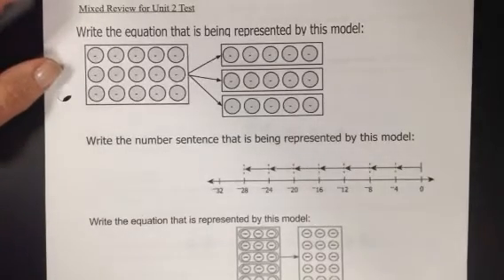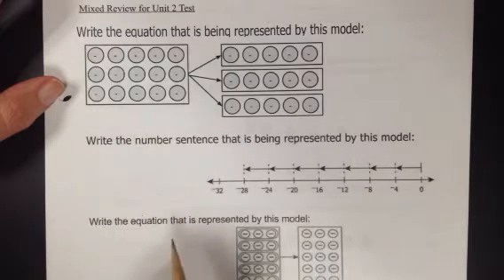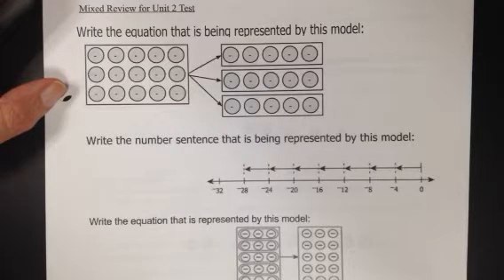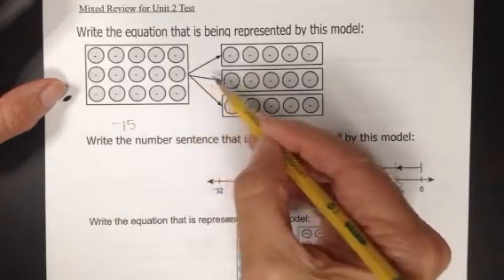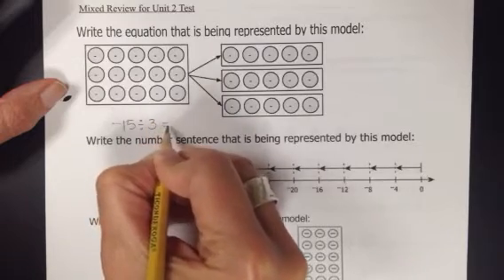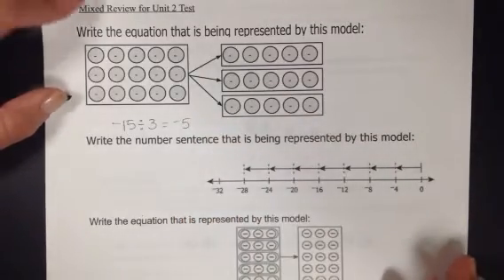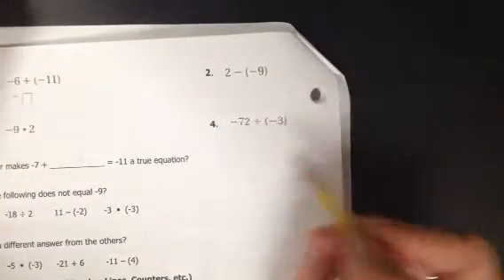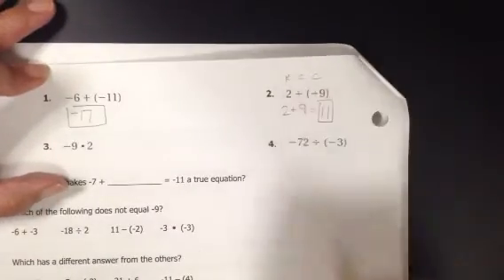Mixed review unit 2 part 1